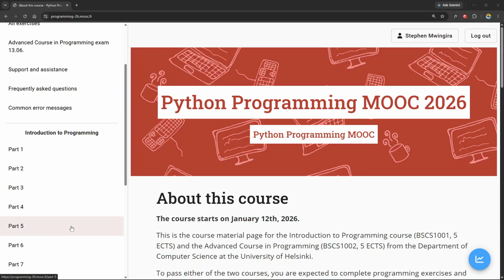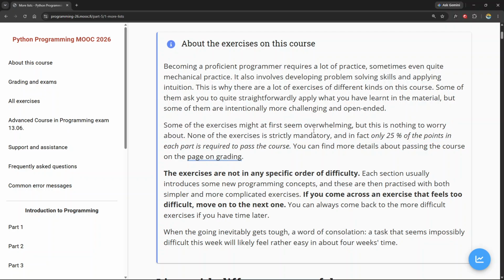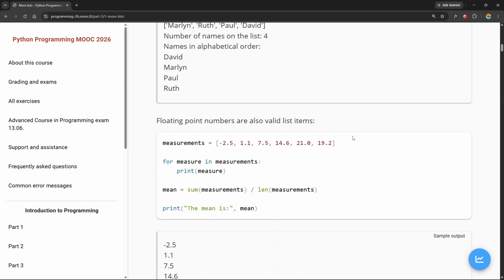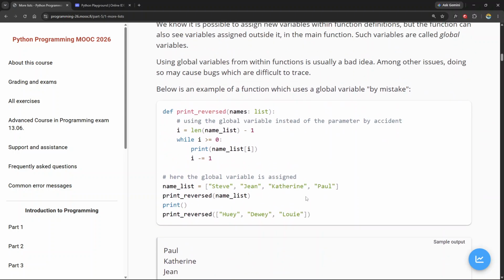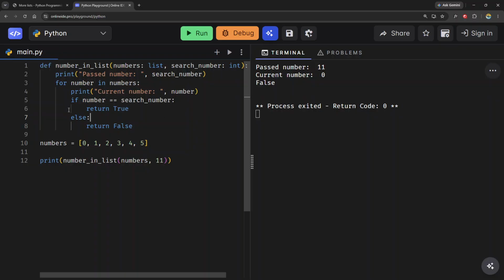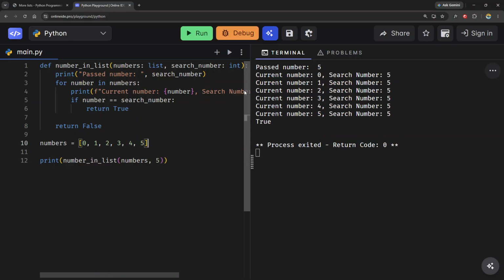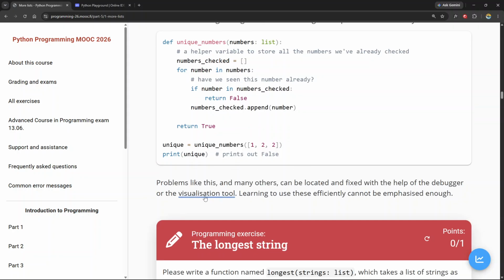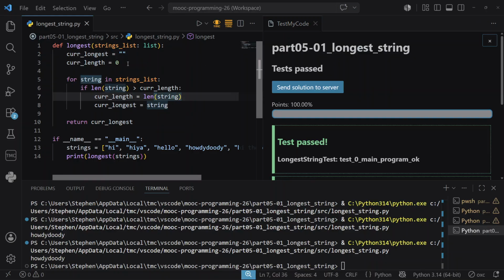Python Programming MOOC 2026 - Part 5.1.1 The Longest String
In this exercise, we start section 1 in part 5, a little of bit of a refresher on lists, debugging functions, and solution to the first exercise in this section called "the longest string". Solutions are up on GitHub!